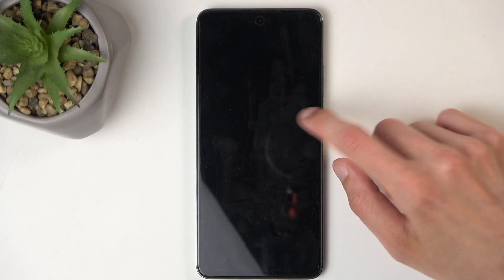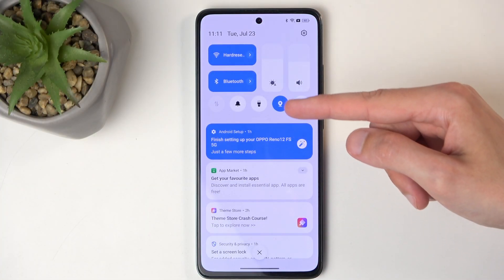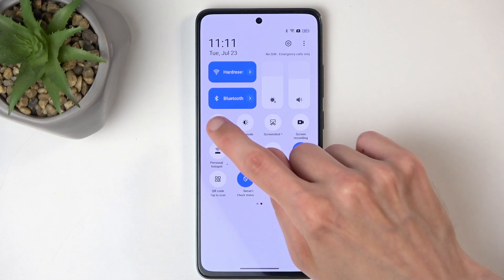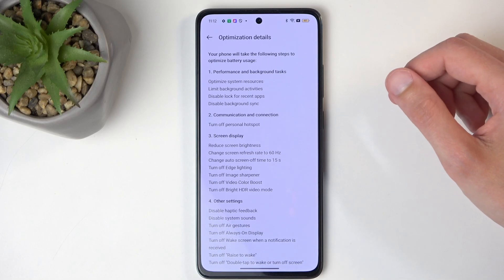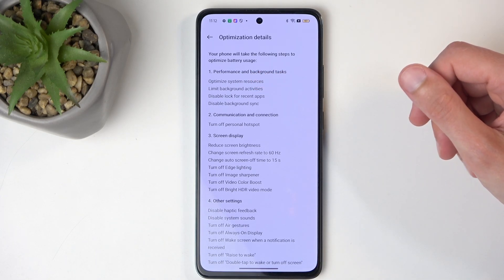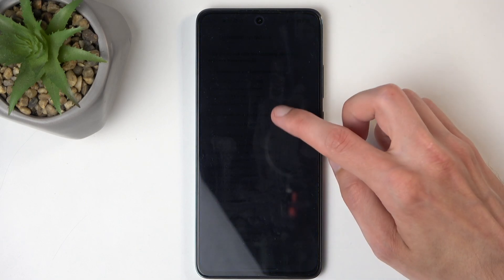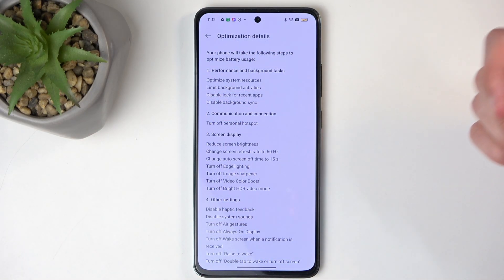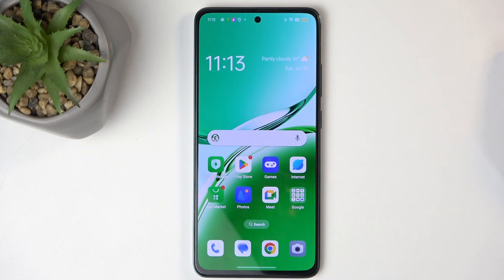OPPO Reno 12 FS & Power Saving Mode – How to Activate Power Saving Mode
Find out more info about OPPO Reno 12:
Struggling with battery life on your OPPO Reno 12? Follow our presented steps from the video and discover how to activate Power Saving Mode. This guide will walk you through the steps to maximize your device’s battery efficiency and keep your phone running longer throughout the day.

How to activate Power Saving Mode on OPPO Reno 12? How to Save Power on OPPO Reno 12? How to activate Battery Saver on OPPO Reno 12? How to enable Low Power Solution on OPPO Reno 12?